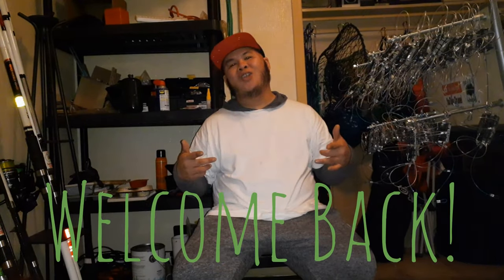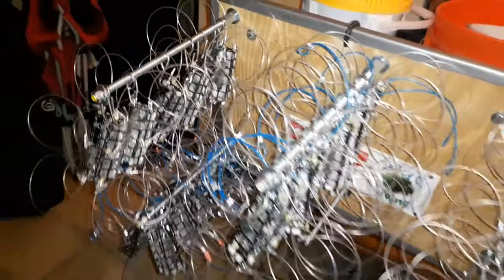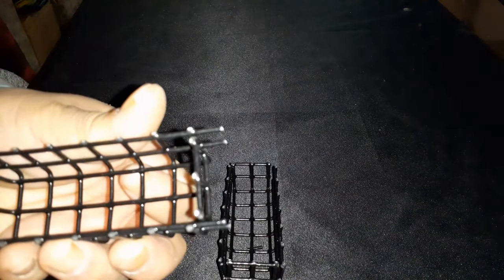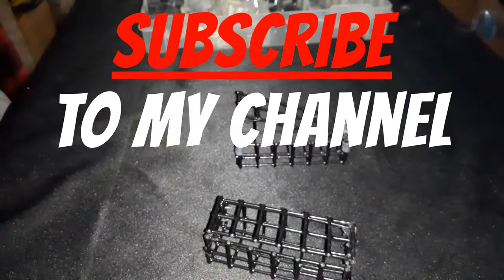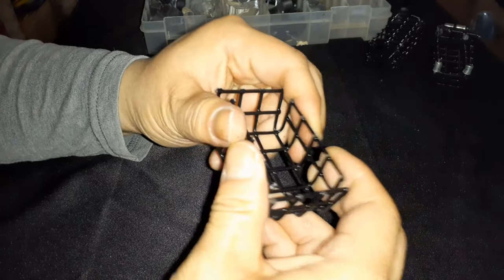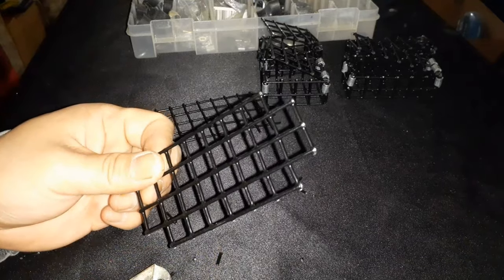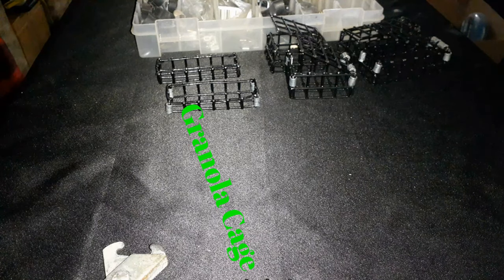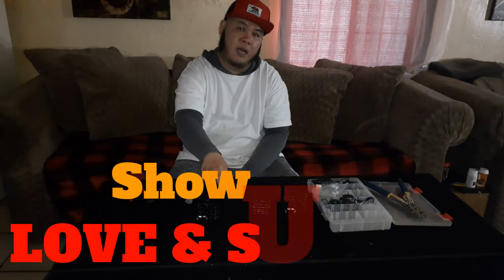Making Crab Snares EPS. 1 - Shaping the Bait Cage (Secrets Revealed)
You will be getting all the SECRETS to California Recreational Crabbing in this Series of Videos. These tutorials will teach you everything you need to know about Crab Snaring and how to make your own Crab Snares from beginning to end. Good luck and CRAB ON!

Thank you everyone for watching. If you enjoyed the video, please click "LIKE", & "SHARE"!

👀 Check me out on:
YouTube Channel: The Joy of Living